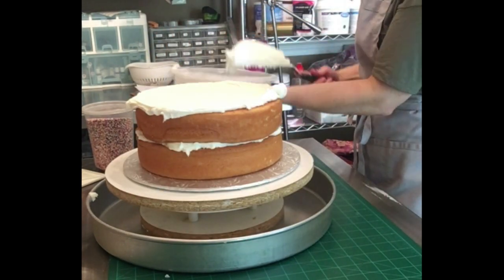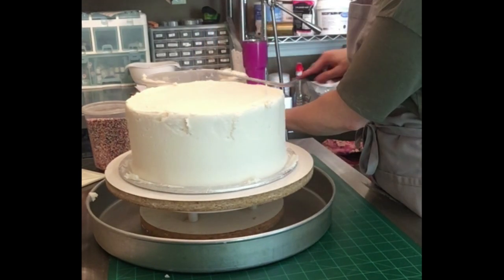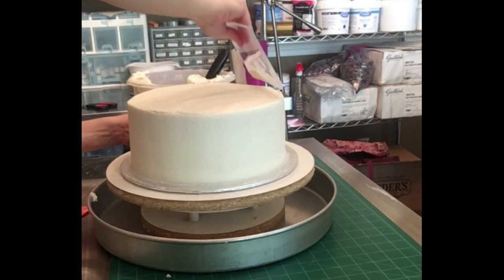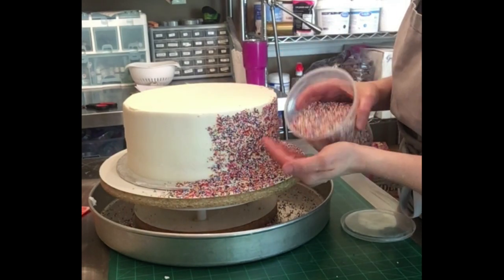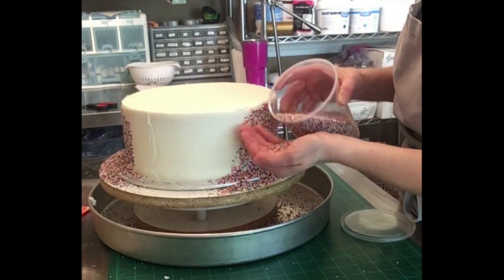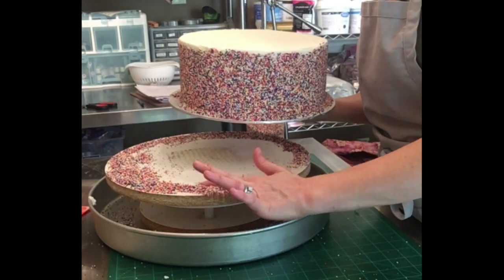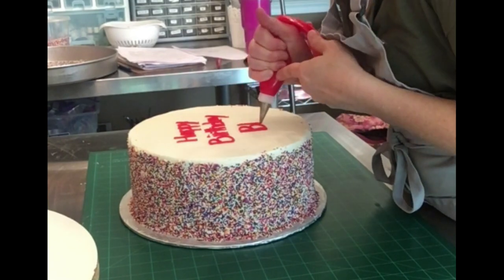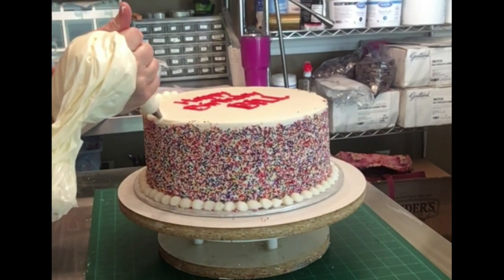Simply Sprinkled Birthday Cake - Perfect for Beginners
In this video, I am decorating a simple 10 inch round cake.
it is a basic birthday cake covered in sprinkles with a buttercream icing border.